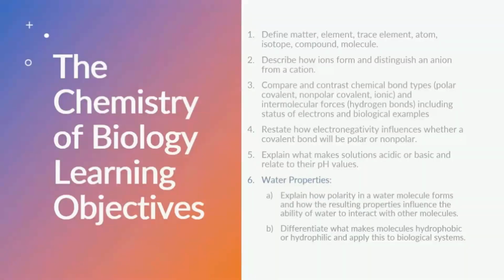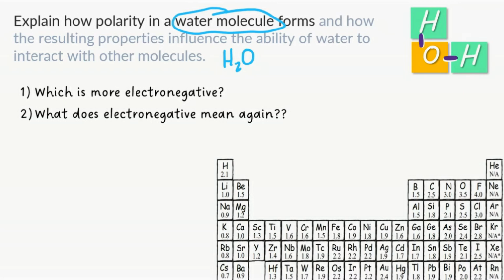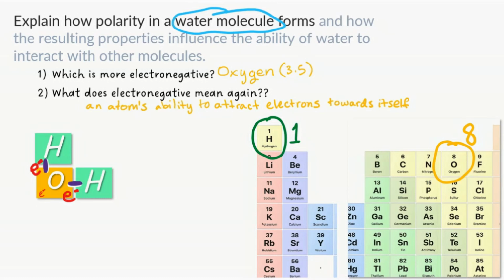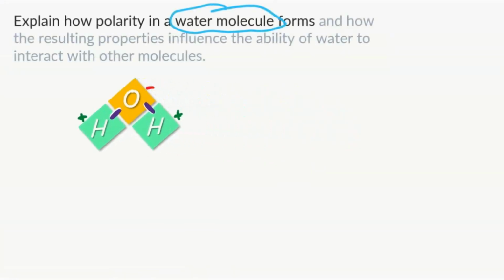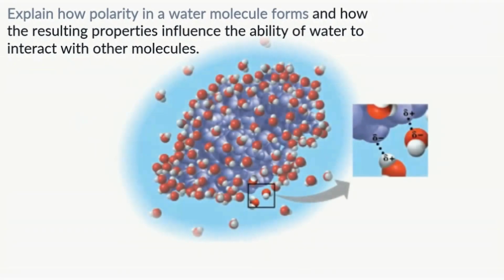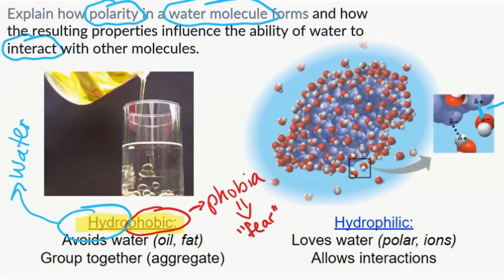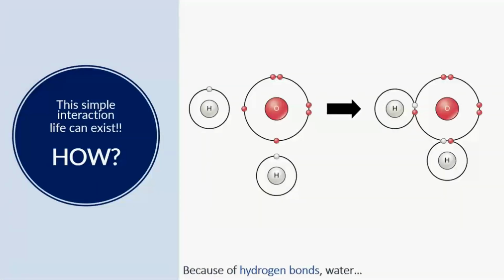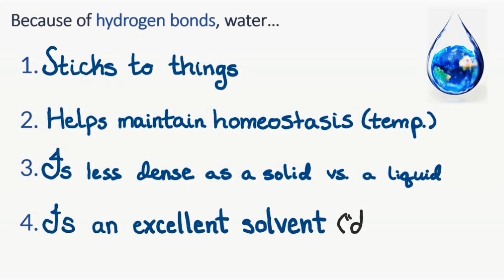Polarity | Properties of Water (Part 1)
Water has so many properties that help sustain life! Let's talk about them:
Part 1: Polarity,
Part 2: Cohesion and Adhesion,
Part 3: Temperature Homeostasis (high specific heat, high heat of vaporization),
Part 4: Is more dense as a liquid than as a solid,
Part 5: Is an excellent solvent